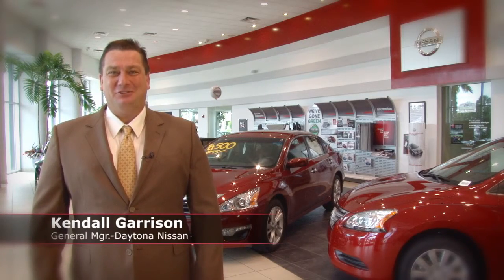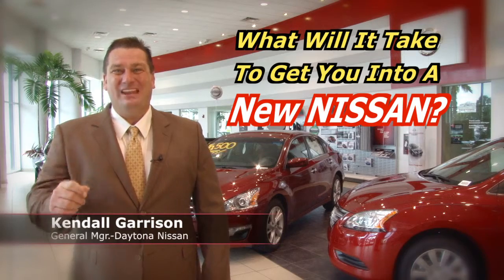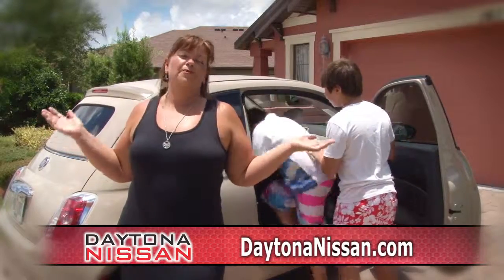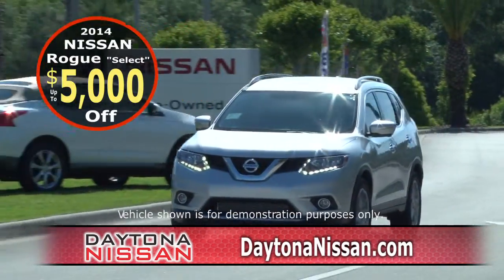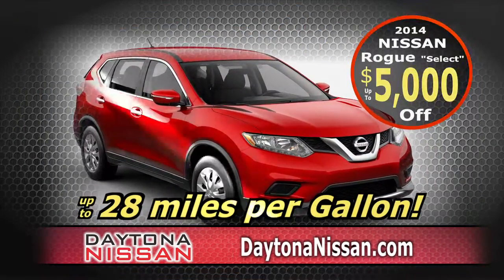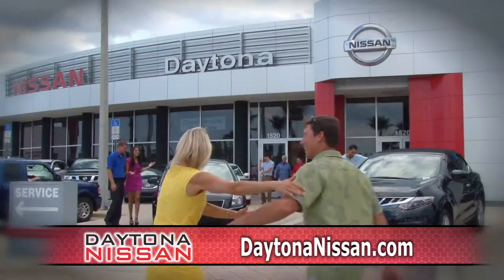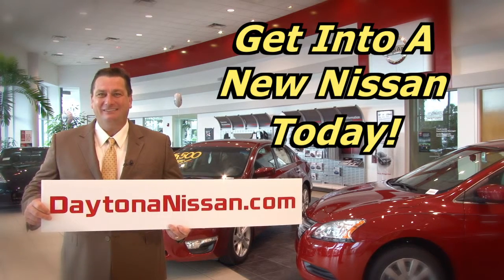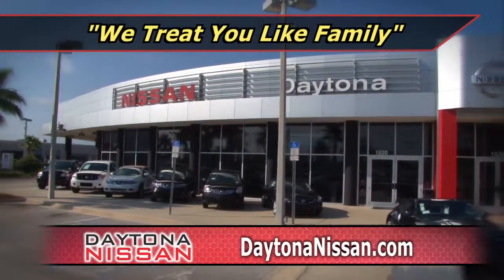Daytona Nissan More Room